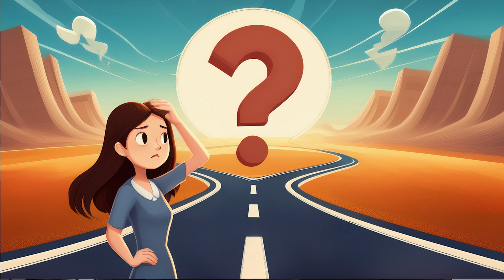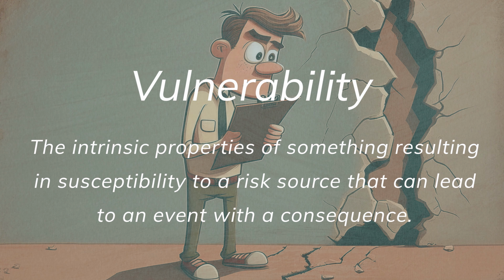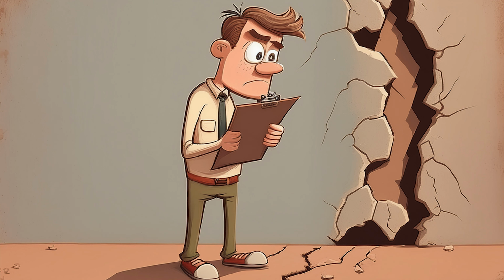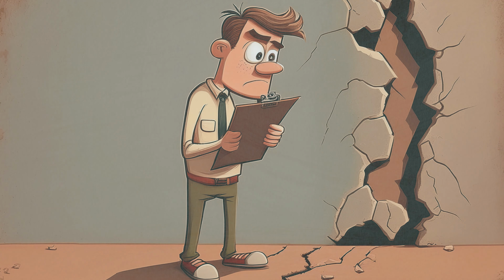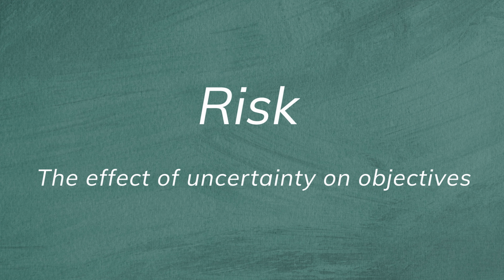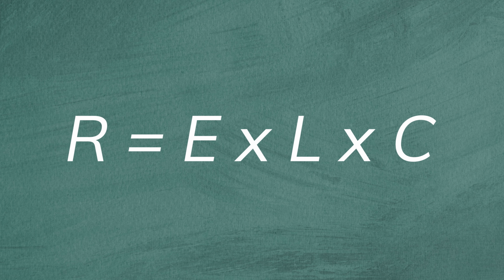Vulnerability vs Risk